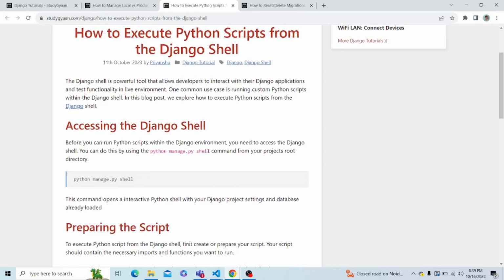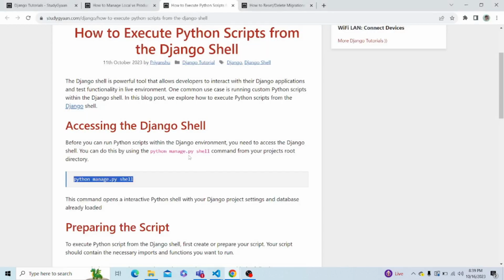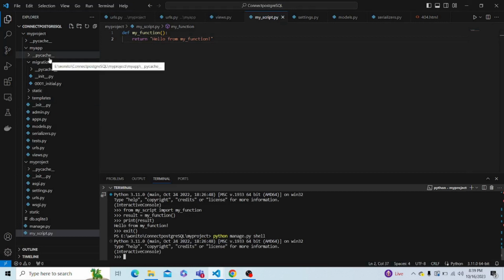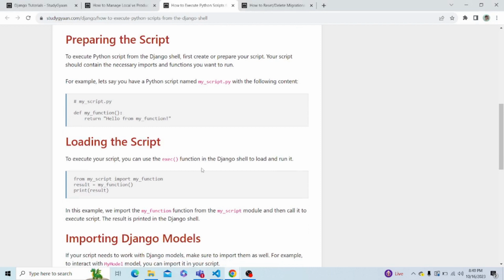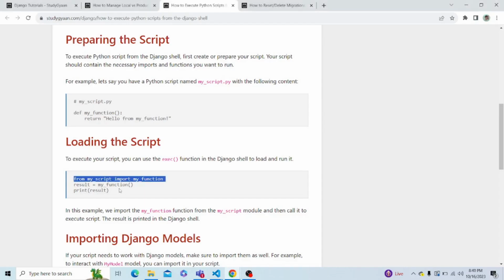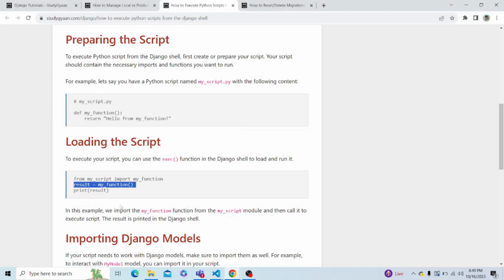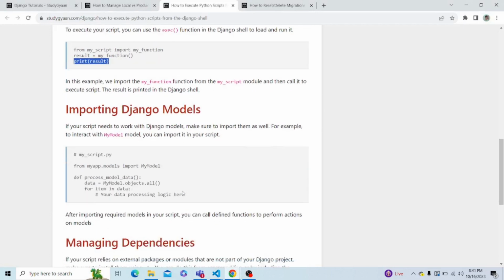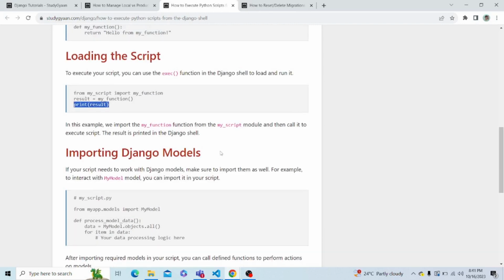How to Execute Python Scripts from the Django Shell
Learn how to run Python scripts directly from the Django shell with this quick tutorial. Execute custom scripts effortlessly for enhanced Django development.